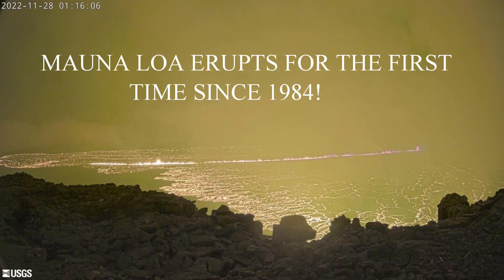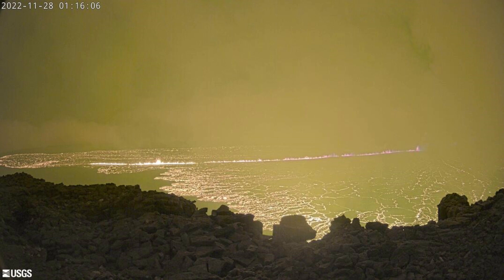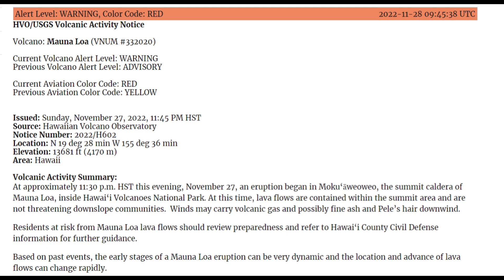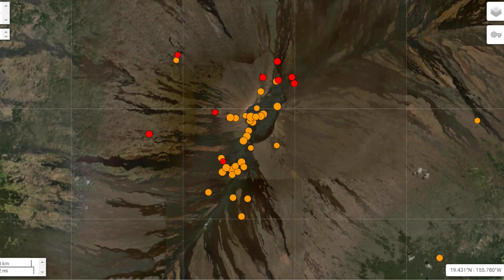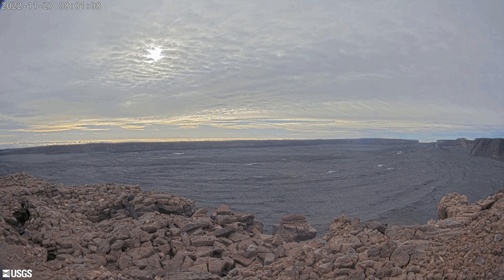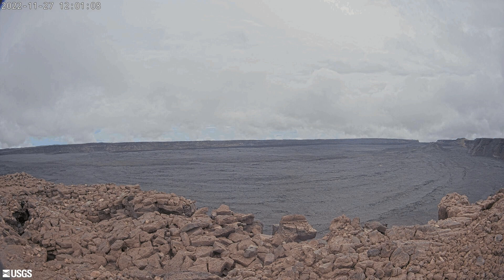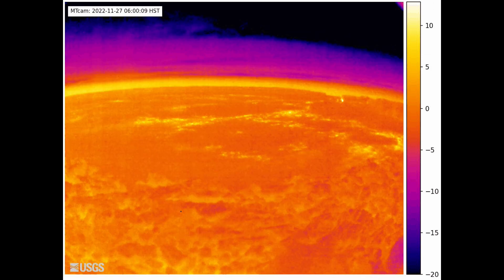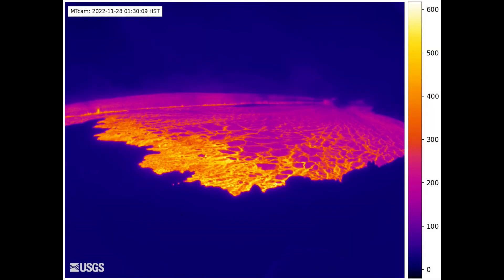BREAKING! Mauna Loa erupts for the first time in 38 years!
An eruption commenced inside Mauna Loa summit caldera at 2330 Hawai'i Standard Time on 27 November 2022. The eruption is ongoing as of this writing. Mauna Loa is erupting after a 38 year slumber.